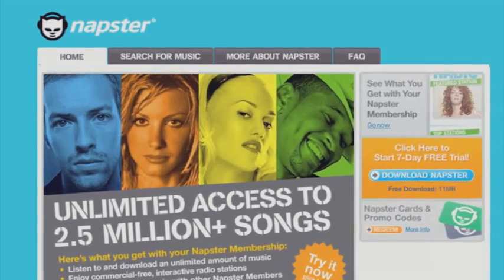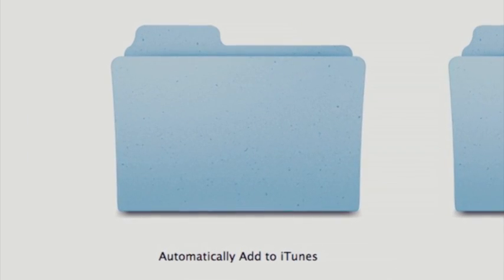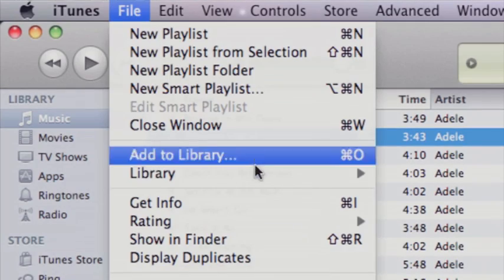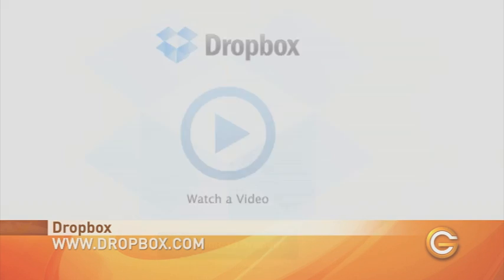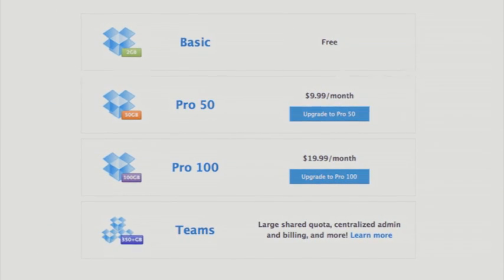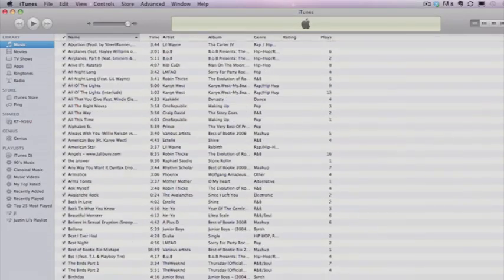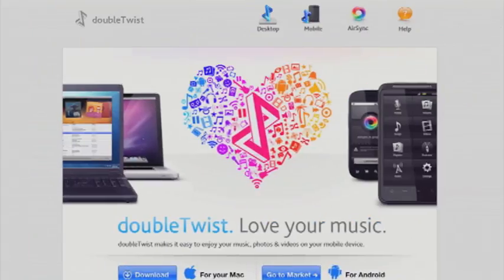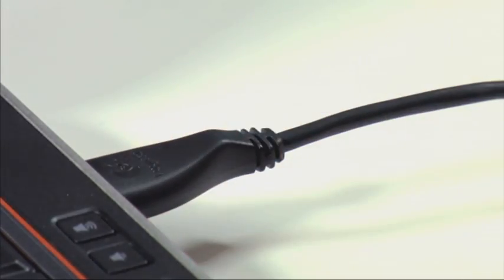iTunes 9 Tips and Tricks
We show you how to use iTunes 9 to automatically add new music and video, get rid of duplicates, sync iTunes across multiple computer wtih DropBox and syncing iTunes playlists, photos and music to your Android device with Salling Media Sync.

If you have your own favourite tips and tricks for iTunes 9 add them in the comments.